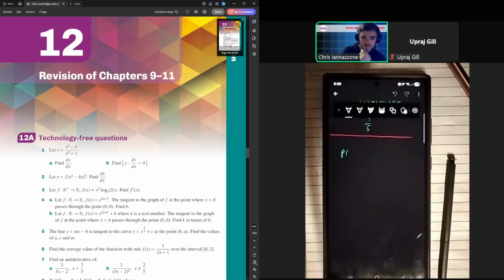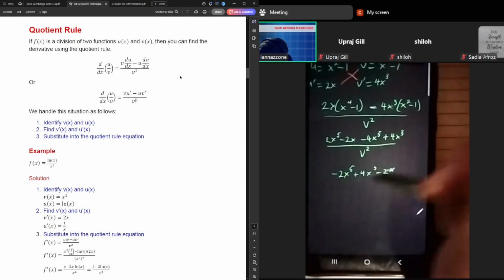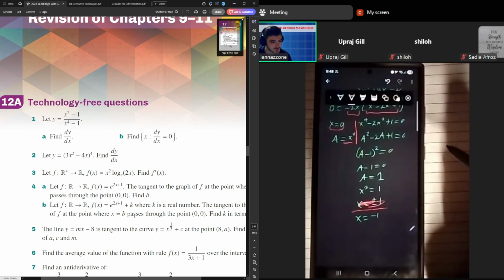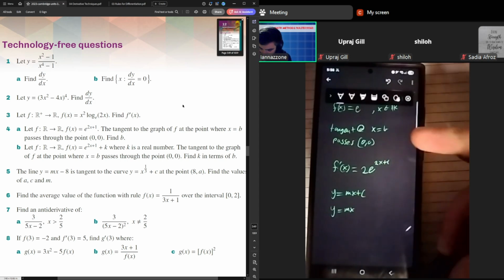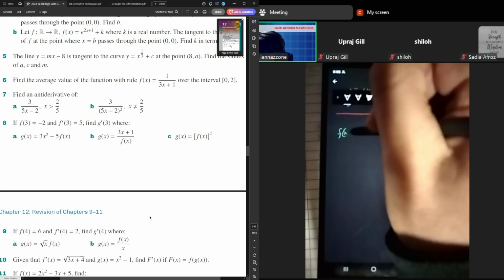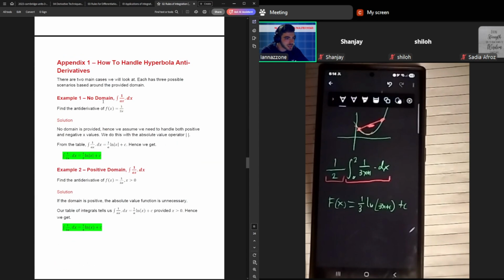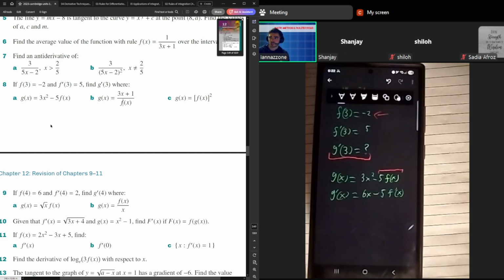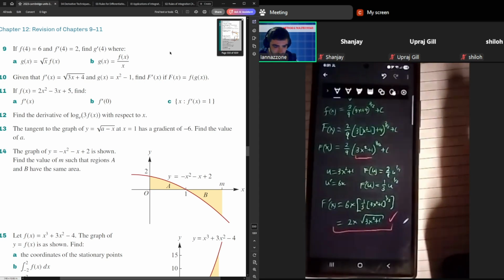Math Methods Review of Calculus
In this class we review both the fundamentals and applications of differentiation and integration. We go through chapter 12 of the cambridge unit 3&4 book, and do an assortment of questions from there!